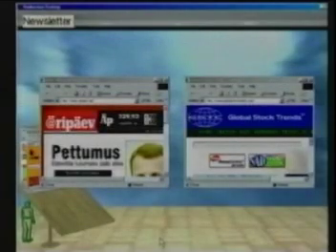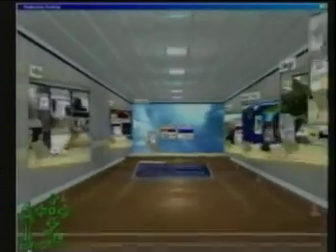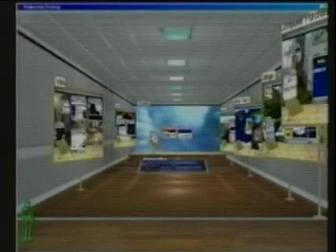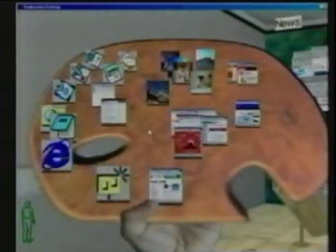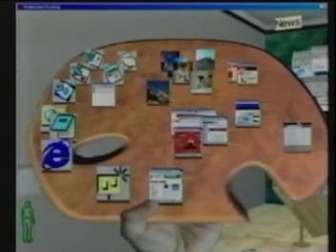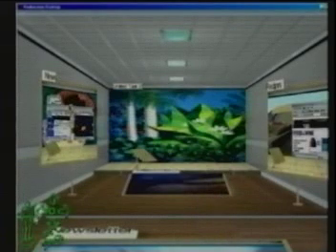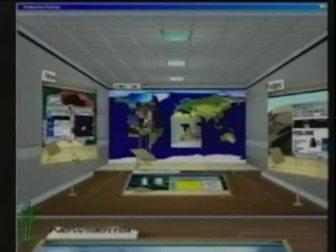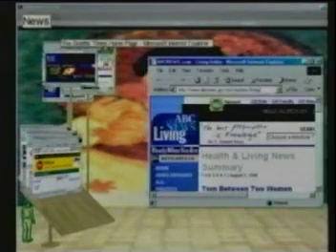The Task Gallery: A 3D Window Manager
The Task Gallery is a window manager that uses interactive 3D graphics to provide direct support for task management and document comparison, lacking from many systems implementing the desktop metaphor. User tasks appear as artwork hung on the walls of a virtual art gallery, with the selected task on a stage. Multiple documents can be selected and displayed side-by-side using 3D space to provide uniform and intuitive scaling. The Task Gallery hosts any Windows application, using a novel redirection mechanism that routes input and output between the 3D environment and unmodified 2D Windows applications. User studies suggest that the Task Gallery helps with task management, is enjoyable to use, and that the 3D metaphor evokes spatial memory and cognition.